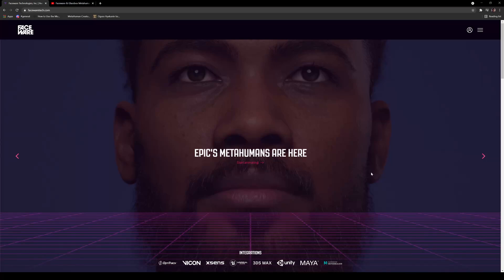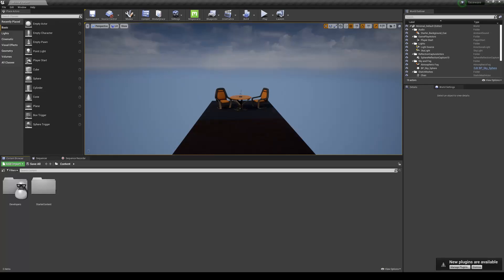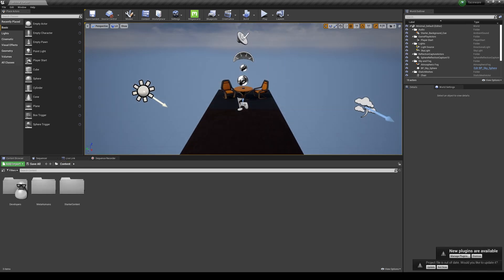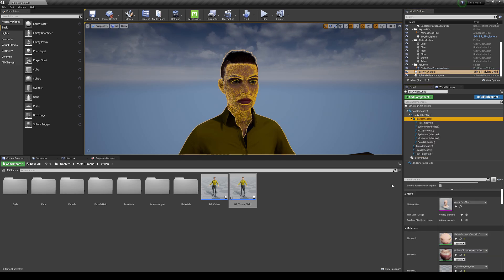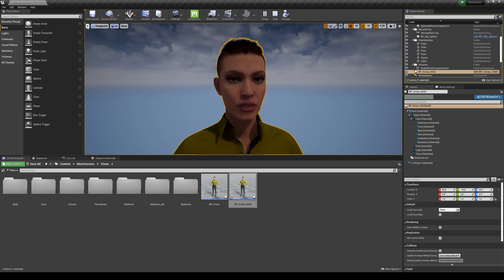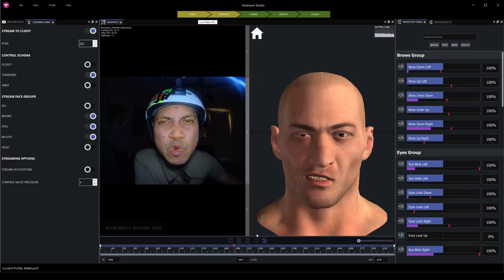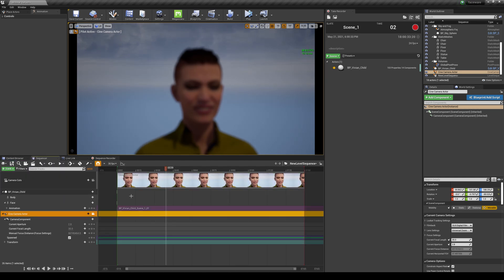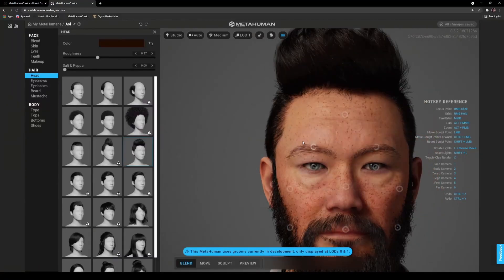how to use faceware studio with ue4 metahuman